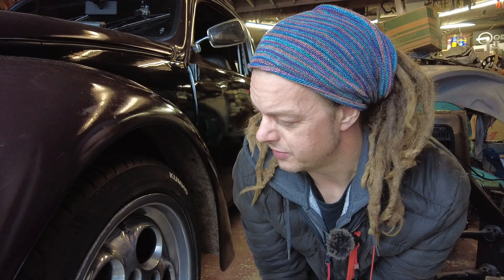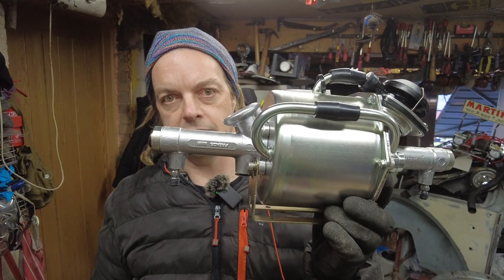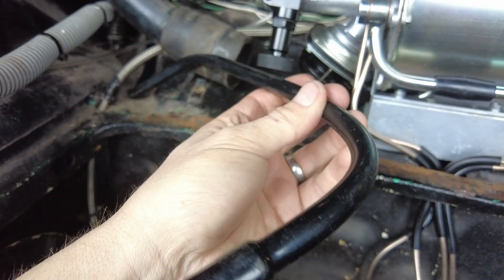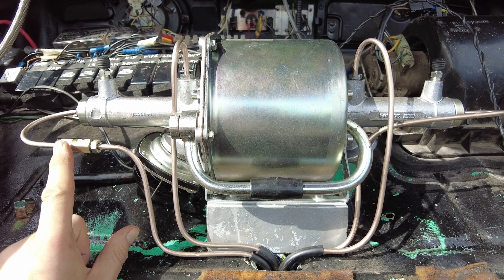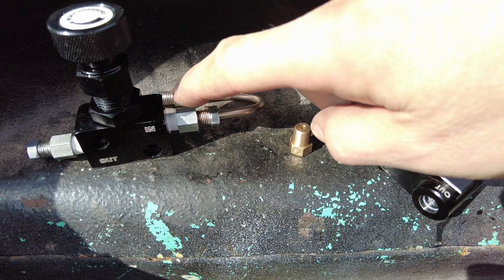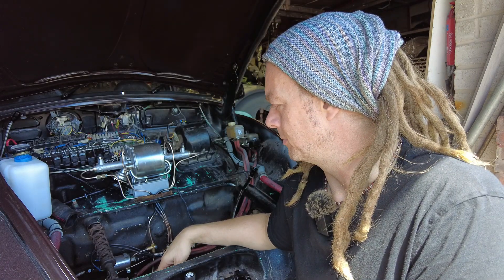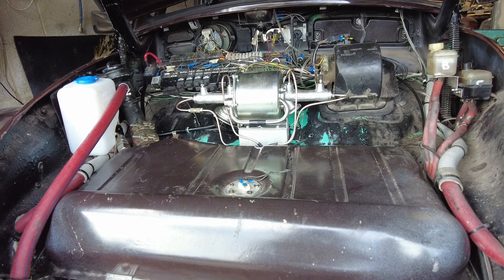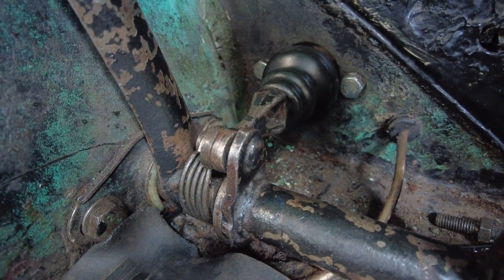Servo Assisted Brake Upgrade VW Bug Volkswagen Beetle! Improve Braking on Aircooled VW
I've been working on a brake upgrade for my Volkswagen Bug VW Beetle for the last couple of months (Hey I've been busy! lol). I've fitted a remote brake servo to improve the braking ability and setup I already have. This video explains the brake setup I already have, shows how to fit a remote brake servo and compares braking performance before and after the brake upgrade and how I improved my braking ability.

PeoplesCar T-SHIRTS/HOODIES/MERCH can be ordered WORLDWIDE here:
EDADigitalArt.redbubble.com

HEAVY DUTY COPPER GREASE PASTE
EbayCOM (other manufaturers)

BRAKE PIPE FITTINGS 3/8" UNF

SEAFOAM DEEP CREEP PENETRATING OIL:
EbayUK (Good Seller I bought twin set from)

NITRILE WORK GLOVES (I like them tighter for working on the car and use a size 8-9, if have large hand I suggest 9-10)

1) CHOOSE YOUR DESIGN
2) CHOOSE YOUR PRODUCT

00:00 Intro
01:07 60-0mph Brake Test
01:44 Brake Servo Explanation
02:28 Why Brake Servo
03:12 My Brake Setup
04:59 Servo Position
06:48 Vacuum Feed
08:15 Porsche 944 Master Cylinder
09:25 Brake Pipe Fittings
09:47 Bias Valve Fail!
11:43 Leaky Nightmare
12:42 Servo Install Walkthrough
14:10 Fuel Tank Seal
14:43 Bleeding Prob
15:25 First Impressions
15:45 Brake Pushrod
16:53 Getting Used to a Servo
17:42 60-0mph Test
18:38 Outro